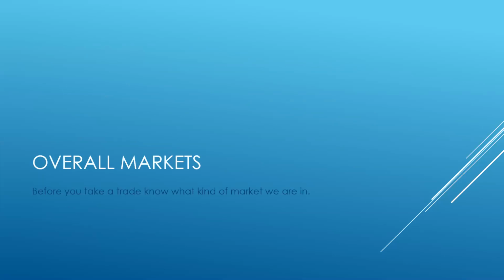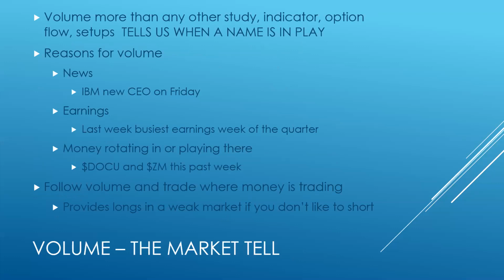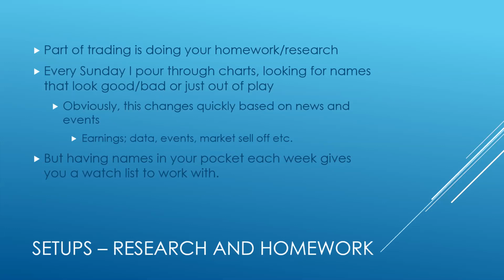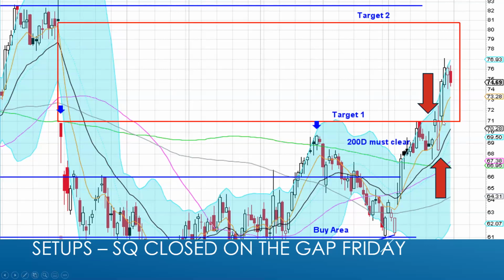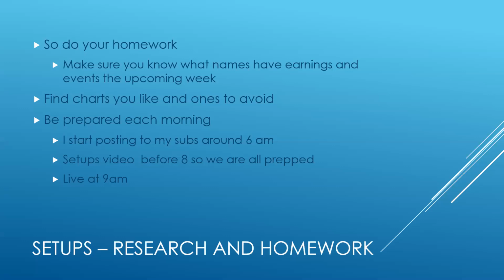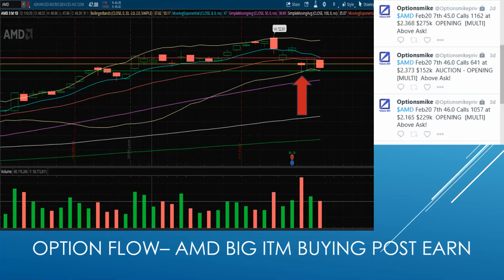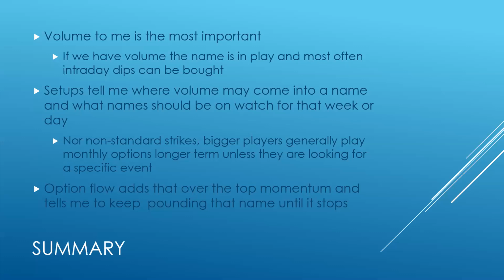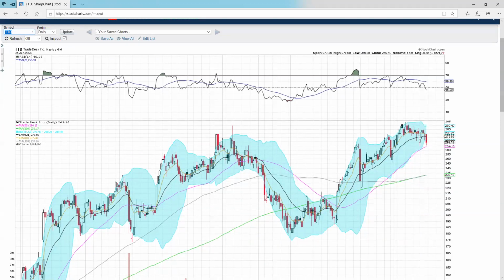Trading Using Volume, Setups and Options